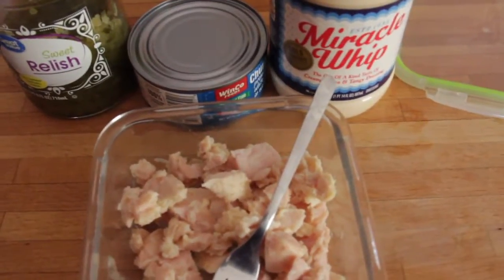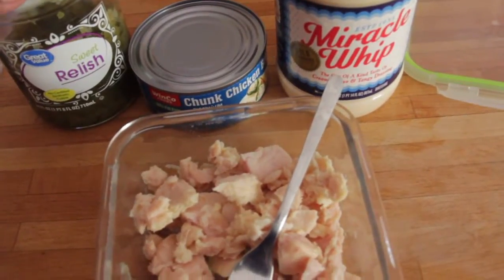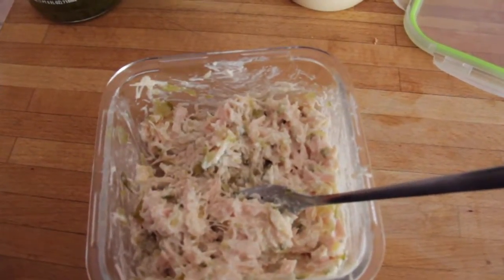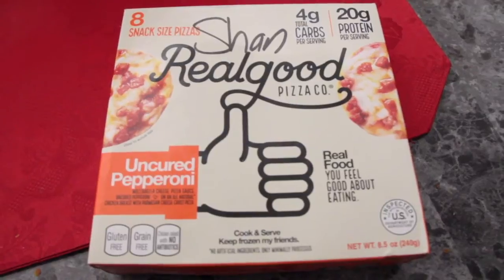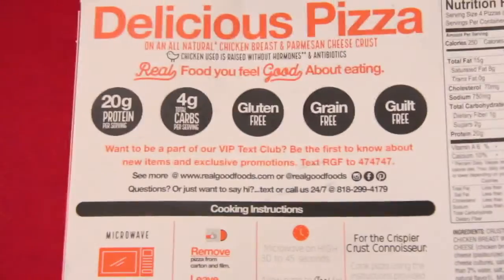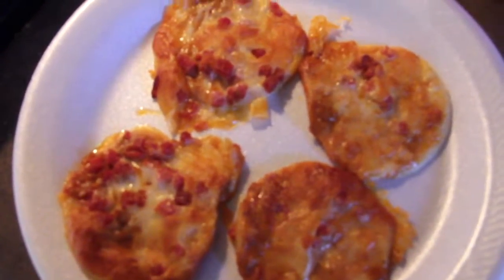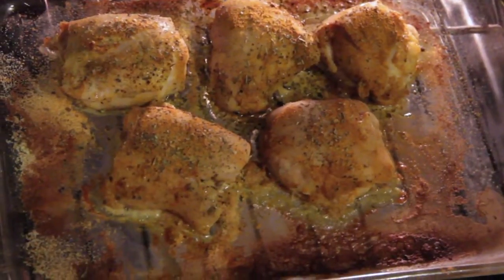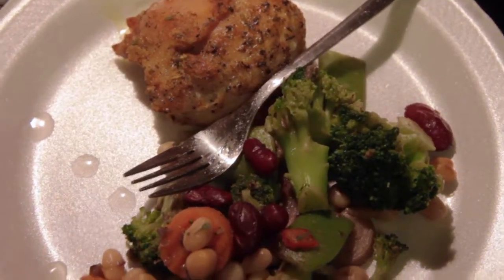What I Really Eat in a Day After Weight Loss Surgery | VSG | Keto Friendly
In this video I share what I eat in a day after my VSG weight loss surgery.

Keto Chicken Thighs Recipe:

INGREDIENTS
2 Chicken Thighs
1 Tbsp. Olive Oil
1/2 tsp. Yellow Curry
1/2 tsp. Salt
1/4 tsp. Cumin
1/4 tsp. Paprika
1/4 tsp. Garlic Powder 1/8 tsp. Cayenne Pepper 1/8 tsp. Allspice
1/8 tsp. Chili Powder
1/8 tsp. Coriander
Pinch Cardamom
Pinch Cinnamon
Pinch Ginger

INSTRUCTIONS
1. Preheat oven to 425F.
2. Mix together all spices into a bowl.
3. Wrap a baking sheet in foil and lay chicken thighs on to the foil. 4. Rub olive oil evenly into all chicken thighs.
5. Rub spice mixture on both sides of the chicken, coating liberally. 6. Bake for 40-50 minutes.
7. Let cool for 5 minutes before serving.

For the 30 day keto book of recipes I use, go to Ruled.Me!